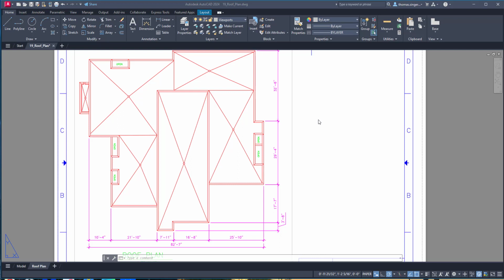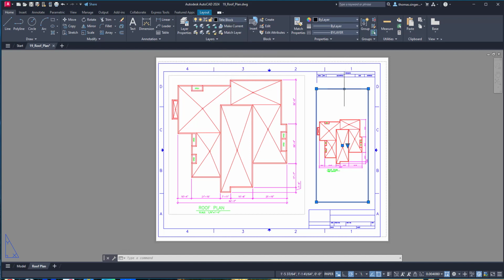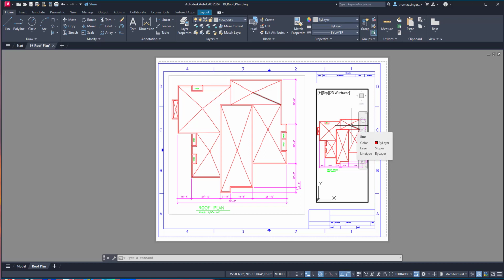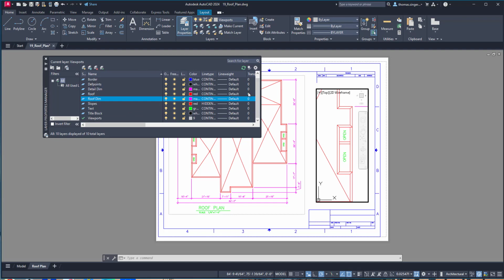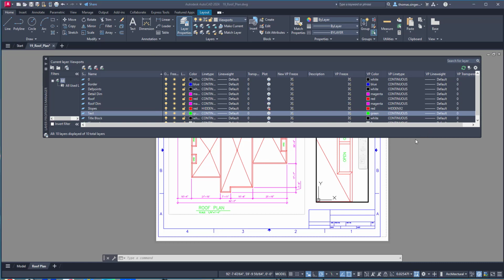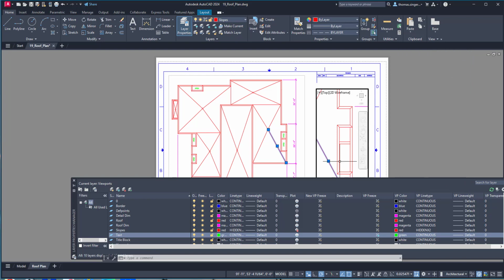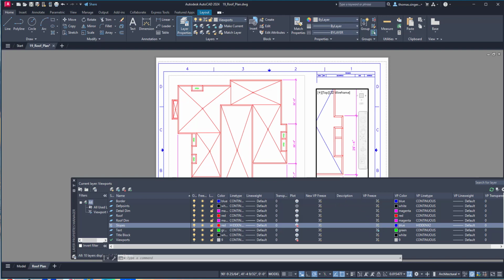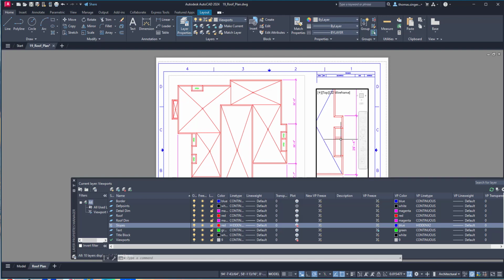AutoCAD 2024: VP Layer Freeze and other layout tools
Using VP layer freeze to control visibility of objects in viewports.